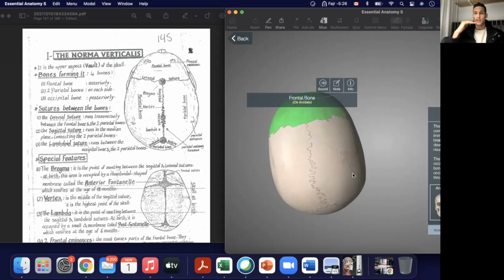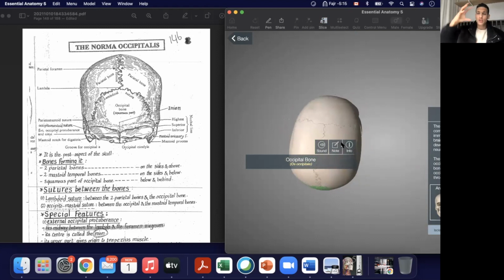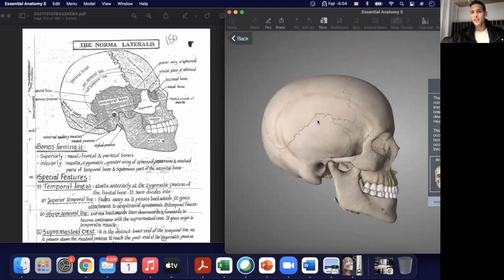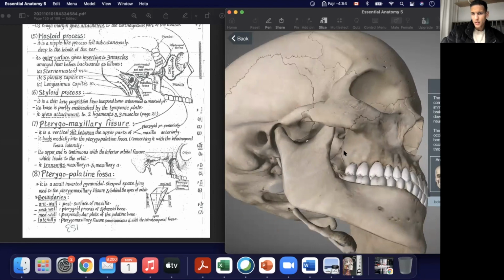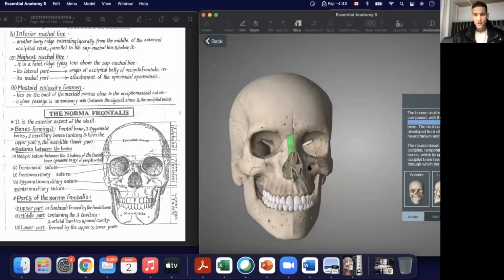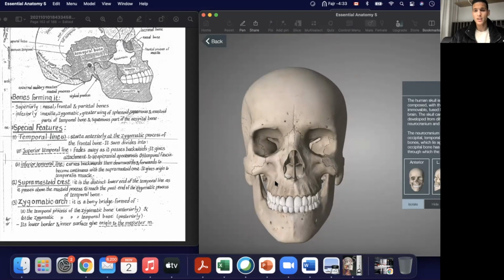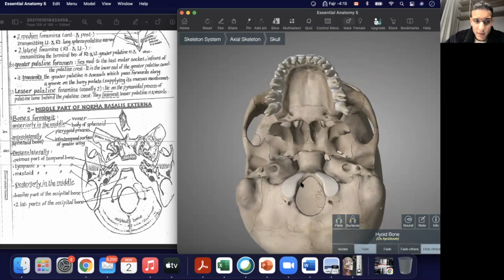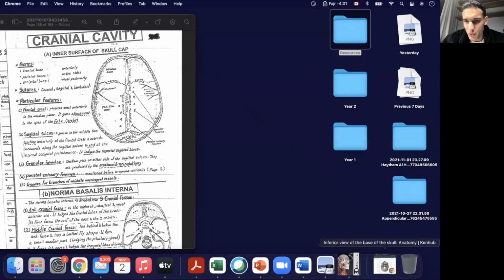Skull external anatomy